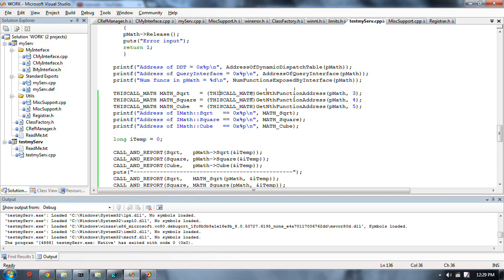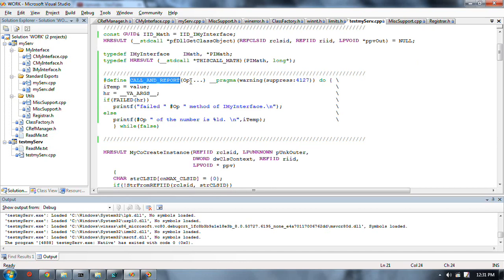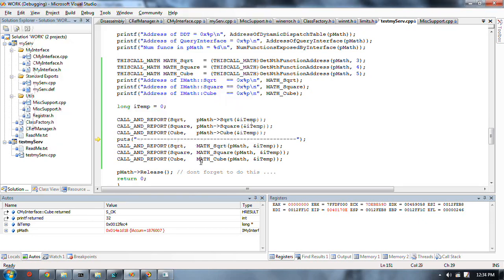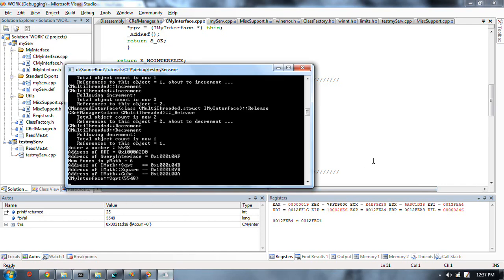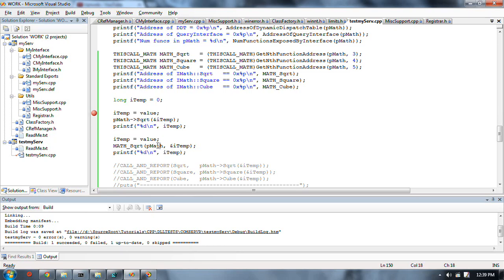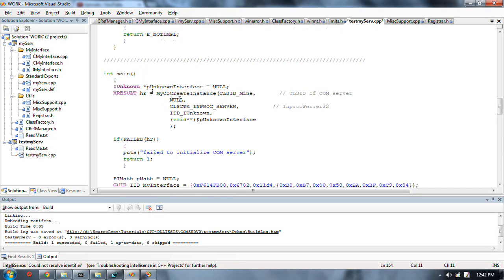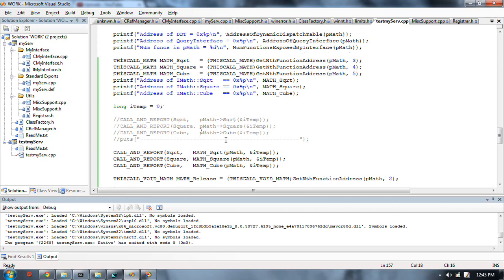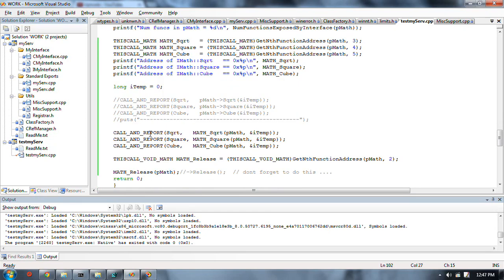Lastly, dropping the -⋗ operator & COM syntax : Add. C++ #173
Just an addendum...

As hinted during the last video, turning the "-⋗" COM operator into a regular __stdcall function is a no-brainer. Worked "first guess". It had to.

So now there's no special syntax to distinguish this code from regular old C code. I believe, at this level, there is nothing further to be learned.

- A